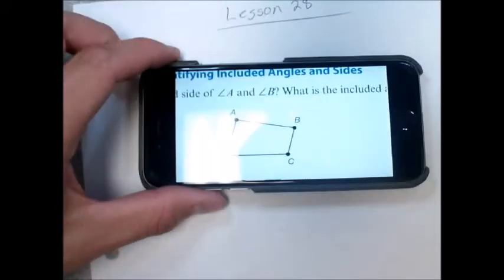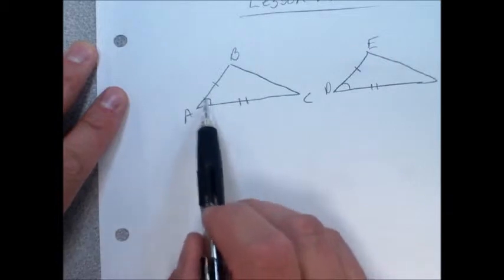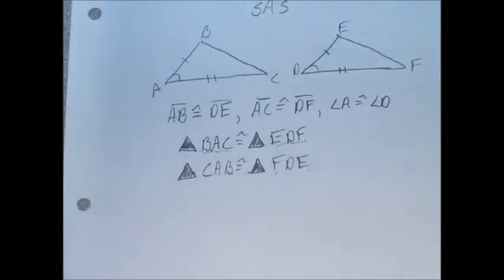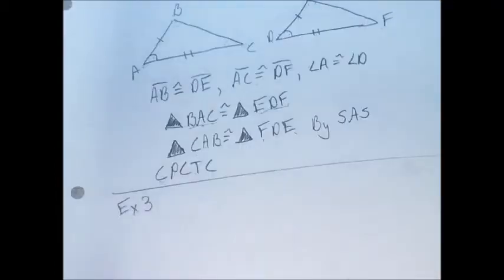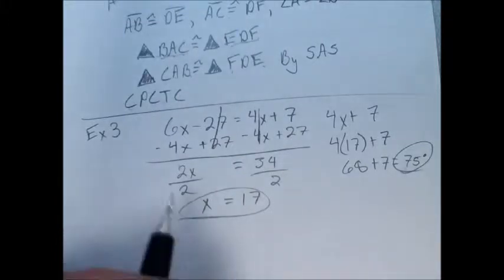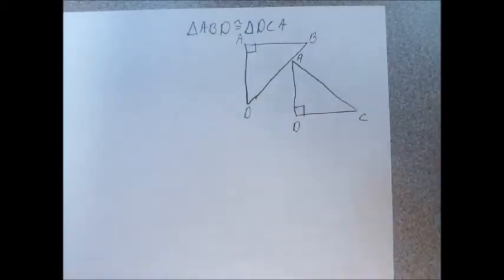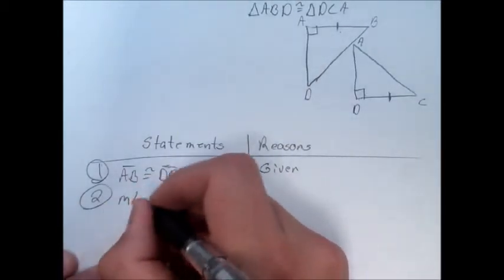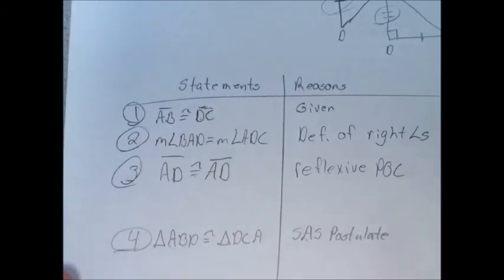Lesson 28 Triangle Congruence using SAS